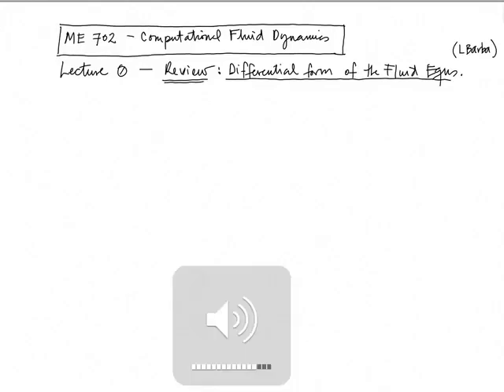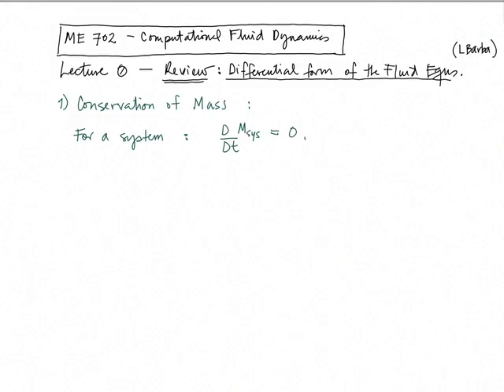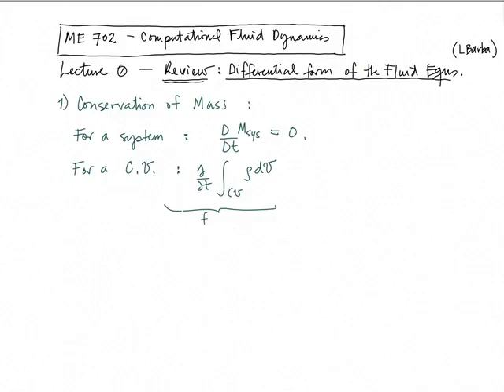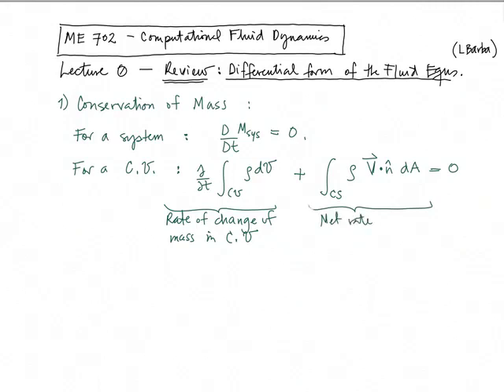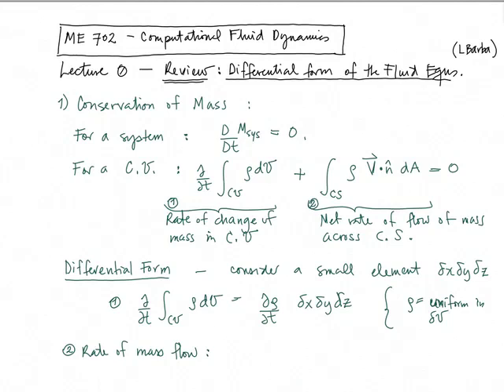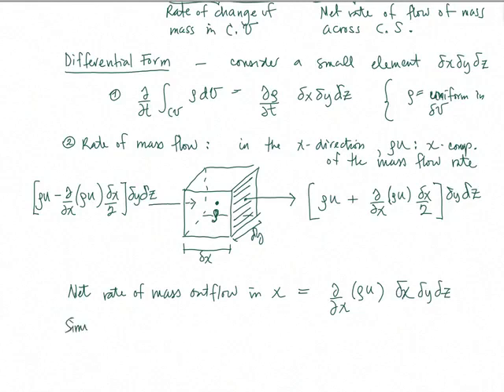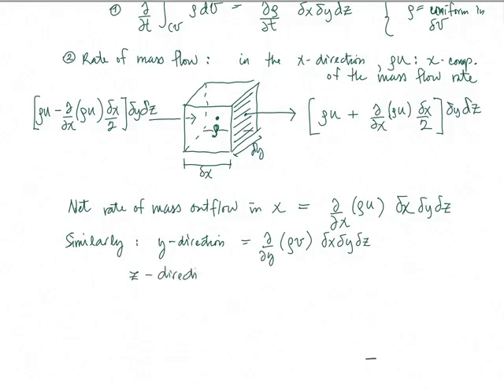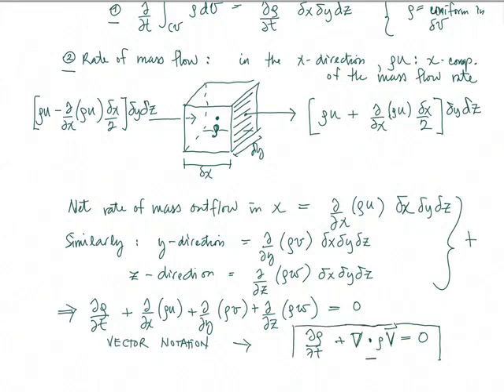ME 702 - Computational Fluid Dynamics (Lecture "zero", part 1)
As taught (live) in Boston University by Prof. Lorena A. Barba.
First uploaded to the BU channel: Jan 17, 2012
132,973 views – checked Jan. 31, 2024

Pencast explaining the derivation of the equation of conservation of mass (a.k.a., "continuity") in differential form.

This video is part of the open courseware prepared by Prof. Lorena A. Barba.